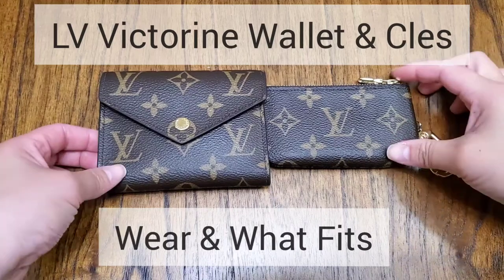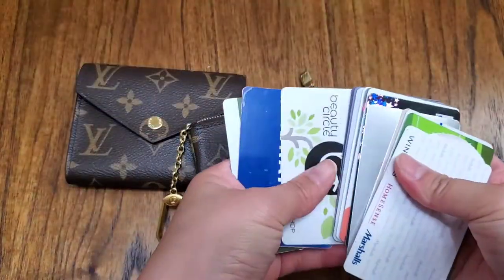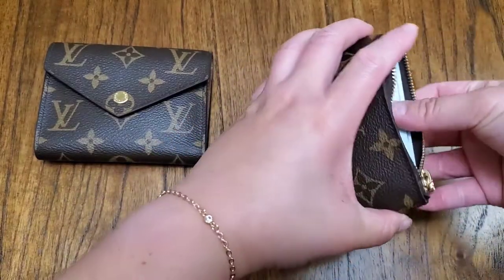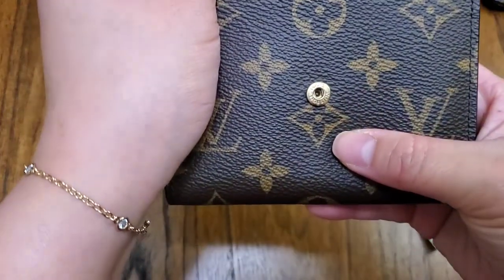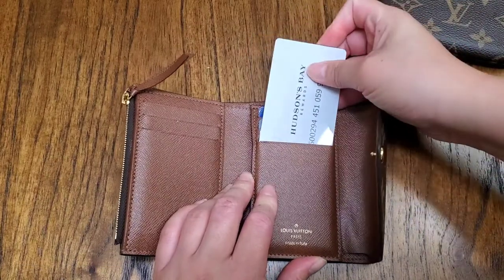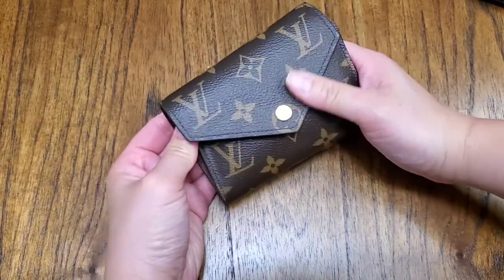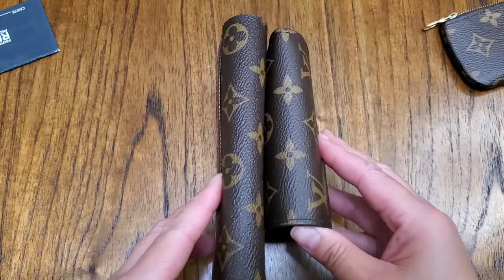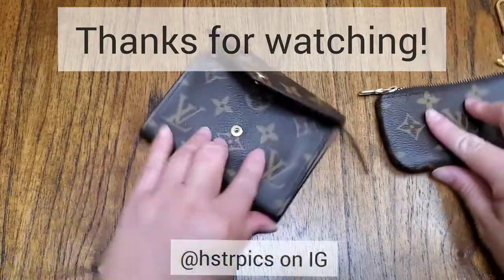LV Victorine Wallet & Key Pouch/Cles - Wear & What Fits - LV SLGs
Here's a quick video on what fits in the Louis Vuitton Victorine wallet & key pouch or key cles.
The Victorine is a small trifold wallet that I love because it can fit in small/mini bags and holds so much.
I seriously take the key pouch / cles everywhere because I keep my necessities of a debit card, credit card and drivers license in there. Extra things I keep are bills, coins, hair tie, bandaid, point cards & receipts but routinely empty it out.

@hstrpics on Instagram